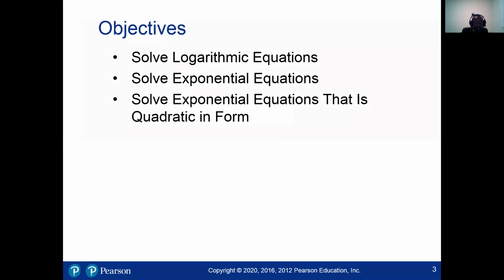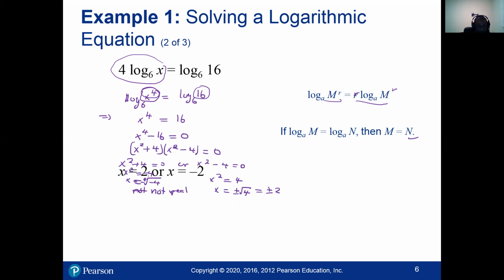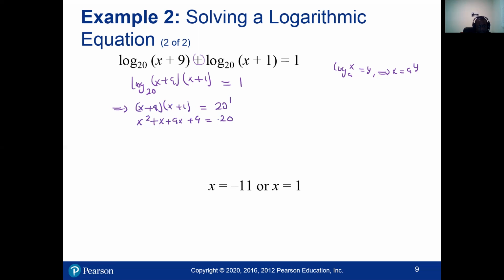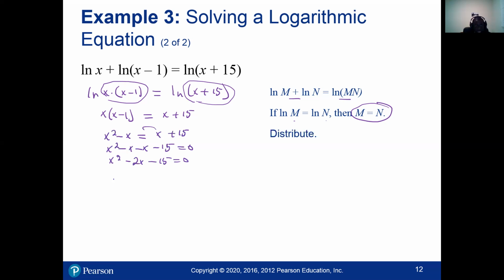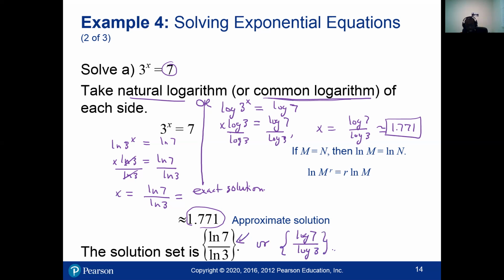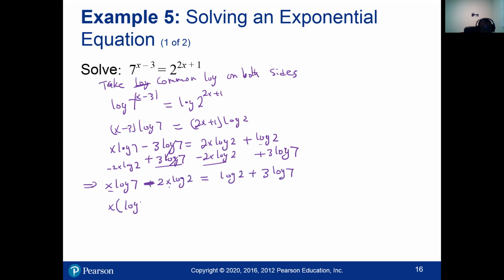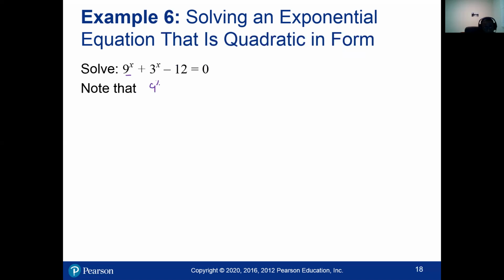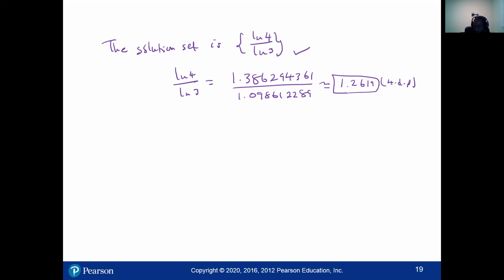math 126 section 5.6 video